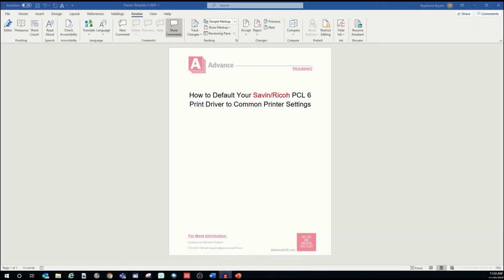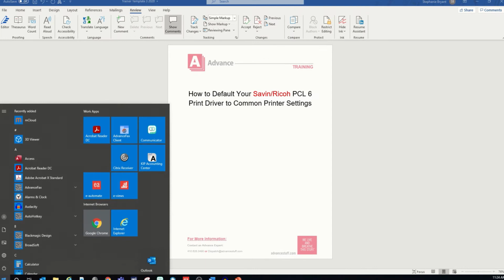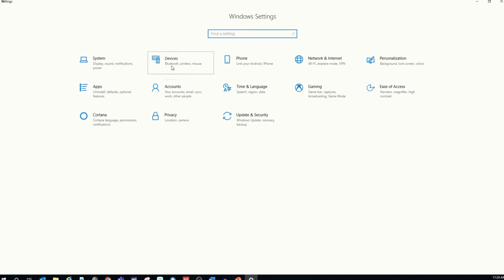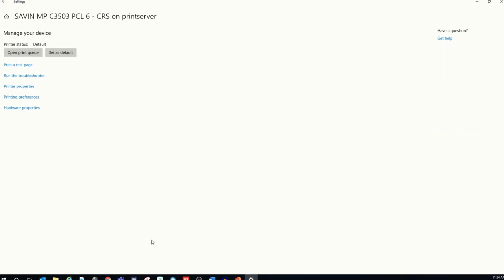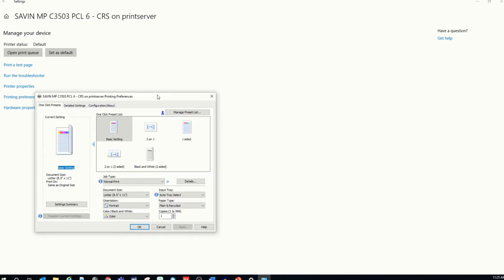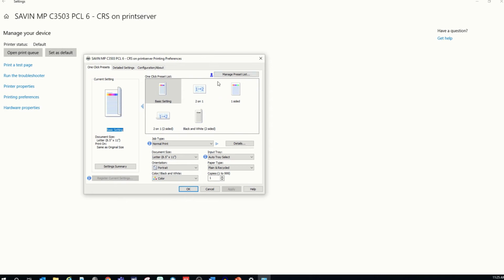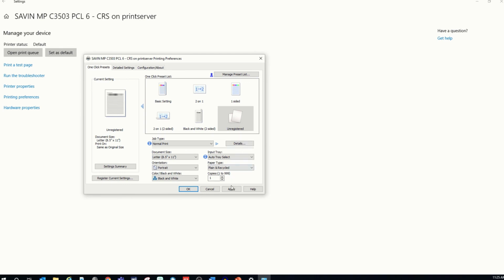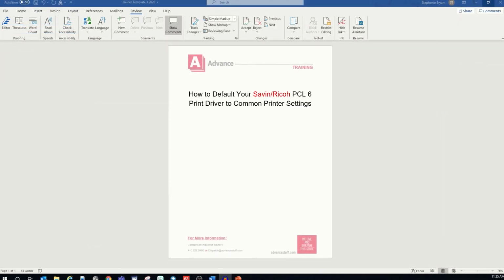Configuring Default Print Driver Settings on Your Ricoh/Savin Device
This video provides step-by-step instructions detailing how to change some of the common default settings on your Ricoh/Savin Print Driver, such as1-sided printing and  a Black & White print mode. It will walk you through selecting your Start Windows Icon, the Settings gear, Devices, Printers & Scanners, select your printer, select Manage, select Printing Preferences then changing the desired settings and select the Apply tab and OK.

for additional training resources or to ask a question!

Please Note: These instructions are relevant for the following equipment: Ricoh MP 2501, Savin MP 2501, Ricoh MP 2352, Savin MP 2352, Ricoh MP 2852, Savin MP 2852, Ricoh MP 3352, Savin MP 3352, Ricoh MP 2851, Savin MP 2851, Ricoh MP 2852, Savin MP 2852, Ricoh MP 3053, Savin MP 3053, Ricoh MP 3054, Savin MP 3054,  Ricoh MP 301, Savin MP 301, Ricoh MP 2554, Savin MP 2554, Ricoh  MP C3002, Savin MP C3002, Ricoh MP 3554, Savin MP 3554, Ricoh MP 6001, Savin MP 6001, Ricoh MP 6002, Savin MP 60002, Ricoh MP C6003, Savin MP C6003, Ricoh MP C5503, Savin MP C5503, Ricoh MP C4503, Savin MP C4503, Ricoh MP C3503, Savin MP C3503, Ricoh MP C3003, Savin MP C3003, Ricoh MP 7001, Savin MP 7001, Ricoh MP 9001, Savin MP 9001, Ricoh MP 9002, Savin MP 9002, Ricoh MP 7502, Savin MP 7502, Ricoh MP 6500, Savin MP 6500, Ricoh MP 7500, Savin MP 7500, Ricoh MP 5500, Savin MP5500, Ricoh MP C4502, Savin MP C4502, Ricoh MP C5502, Savin MP C5502,  Ricoh MP C306, Savin MP C306, Ricoh MP C307, Savin MP C307, Ricoh MP 305, Savin MP 305, Ricoh MP C401, Savin MP C401, Ricoh MP C407, Savin MP C407, Ricoh MP C501, Savin MP C501, Ricoh MP 601, Savin MP 601, Ricoh MP 2555, Savin MP 2555, Ricoh MP 3055, Savin MP 3055, Ricoh MP 3555, Savin MP 3555, Ricoh MP 4055, Savin MP 4055, Ricoh MP 5055, Savin MP 5055, Ricoh MP 6055, Savin MP 6055, Ricoh MP 6503, Savin MP 6503, Ricoh MP 6054, Savin MP 6054, Ricoh MP 7503, Savin MP 7503, Ricoh MP 9003, Savin MP 9003, Ricoh MP C6503, Savin MP C6503, Ricoh MP C8003, Savin MP C8003, Ricoh MP 2000, Savin MP 2000, Ricoh MP C2004, Savin MP C2004, Ricoh MP C2504, Savin MP C2504, Ricoh MP 2510, Savin MP 2510, Ricoh MP 2550, Savin MP 2550, Ricoh MP 2554, Savin MP 2554, Ricoh MP 2555, Savin MP 2555, Ricoh MP C3004, Savin MP C3004, Ricoh MP 7503, Savin MP 7503, Ricoh MP C4504, Savin MP C4504, Ricoh MP C6004, Savin MP C6004, Ricoh MP C3504, Savin MP C3504, Ricoh IM C300, Savin IM C300,